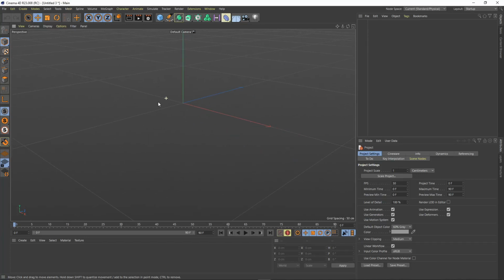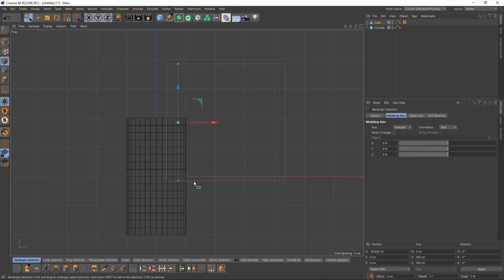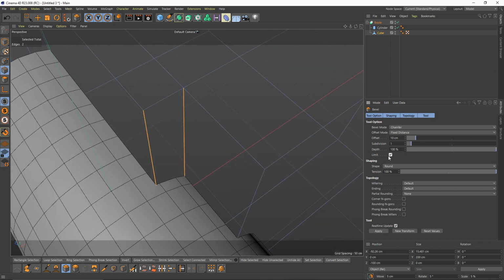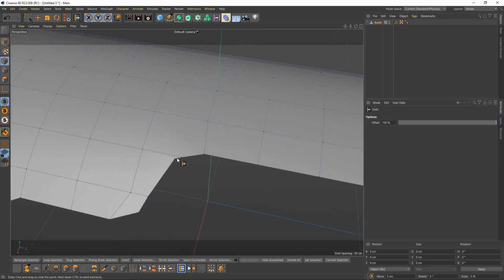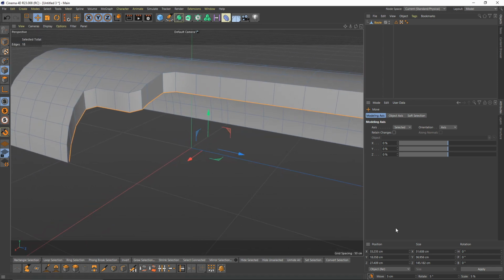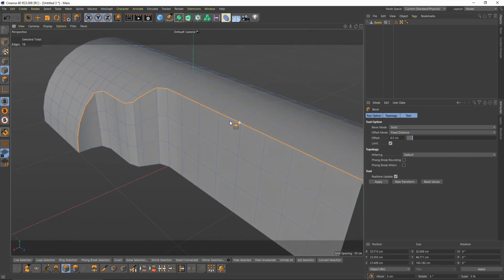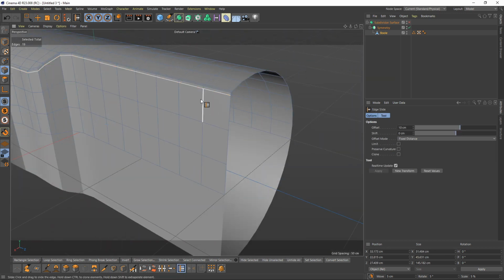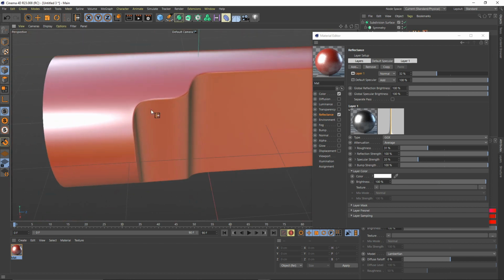Modeling Cylindrical Objects in Cinema 4D/Hard Surface Modeling Tutorial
Hello everyone, in this video, I will try to model/cut/boole Cylinder, which can be tricky sometimes to get a smooyh results, hope you enjoyed.